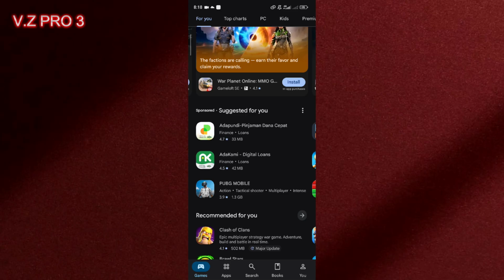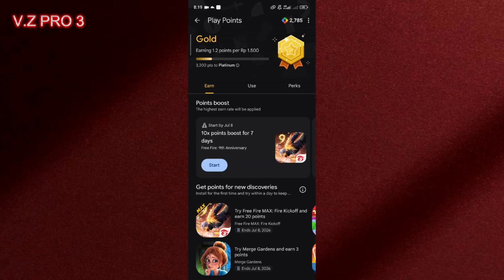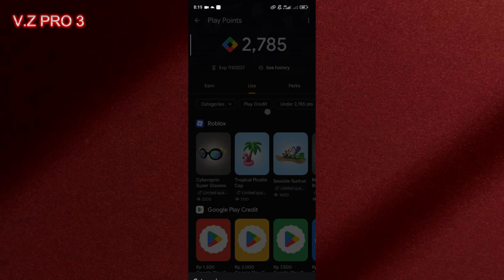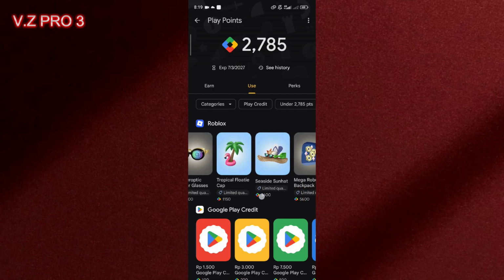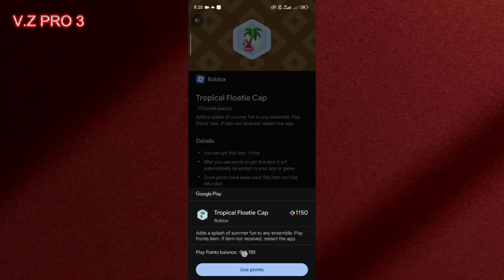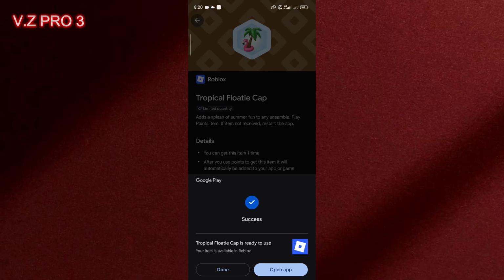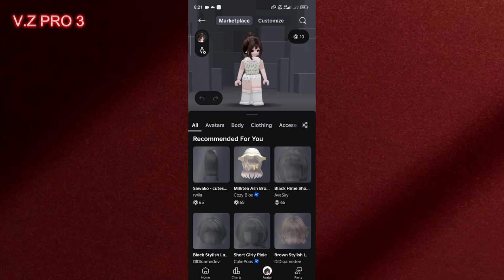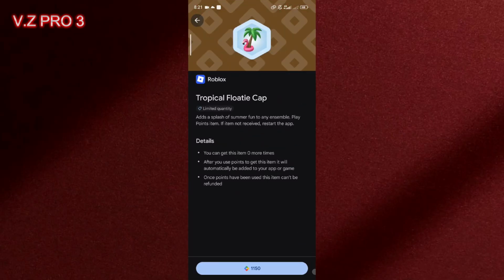How to Get Free Roblox Item Using Google Play Points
Google Play points let you earn rewards from purchases made in the Google Play Store. For example, if you buy any of our favorite Android apps on the Play Store, you'll earn a minimum of 1 Play Point for each $1 spent.